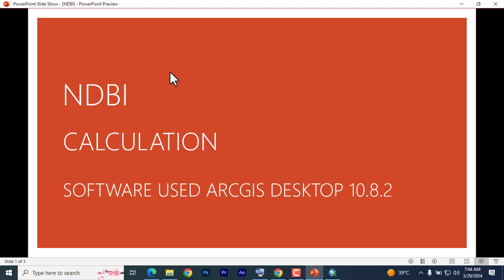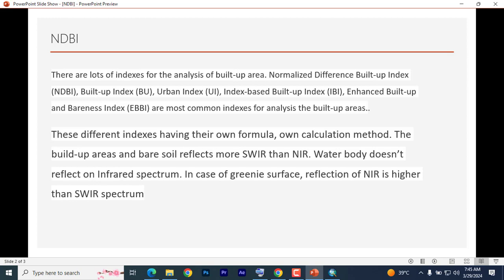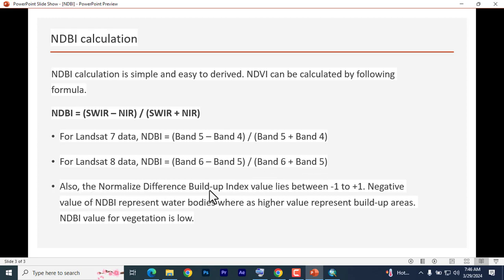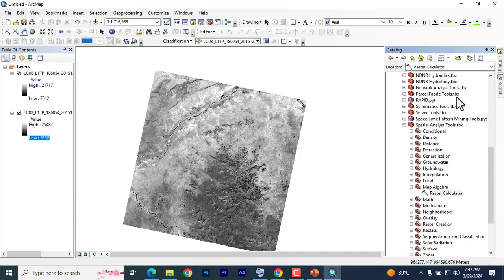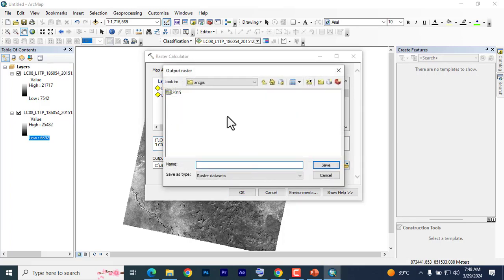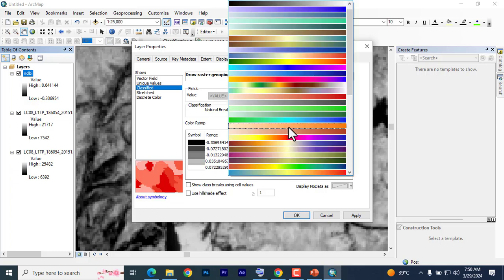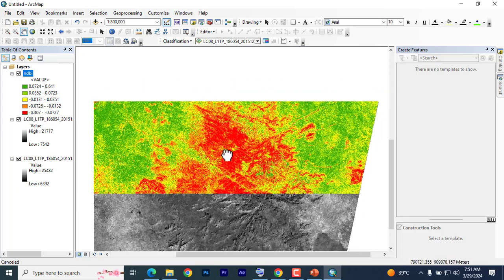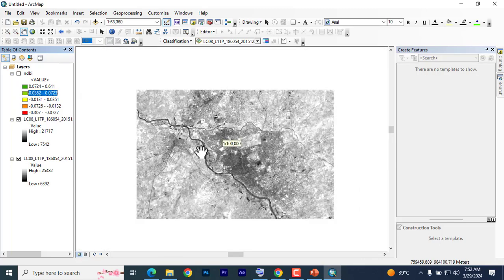How to create NDBI on ArcGIS 10.8.2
There are lots of indexes for the analysis of built-up area. Normalized Difference Built-up Index (NDBI), Built-up Index (BU), Urban Index (UI), Index-based Built-up Index (IBI), Enhanced Built-up and Bareness Index (EBBI) are most common indexes for analysis the built-up areas..
These different indexes having their own formula, own calculation method. The build-up areas and bare soil reflects more SWIR than NIR. Water body doesn’t reflect on Infrared spectrum. In case of greenie surface, reflection of NIR is higher than SWIR spectrum

NDBI calculation is simple and easy to derived. NDVI can be calculated by following formula.
NDBI = (SWIR – NIR) / (SWIR + NIR)
For Landsat 7 data, NDBI = (Band 5 – Band 4) / (Band 5 + Band 4)
For Landsat 8 data, NDBI = (Band 6 – Band 5) / (Band 6 + Band 5)
Also, the Normalize Difference Build-up Index value lies between -1 to +1. Negative value of NDBI represent water bodies where as higher value represent build-up areas. NDBI value for vegetation is low.